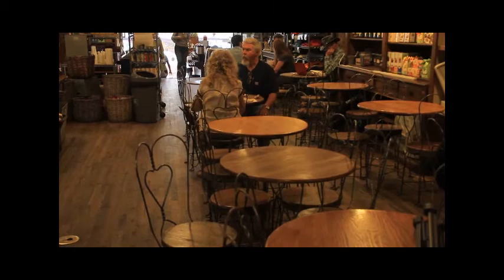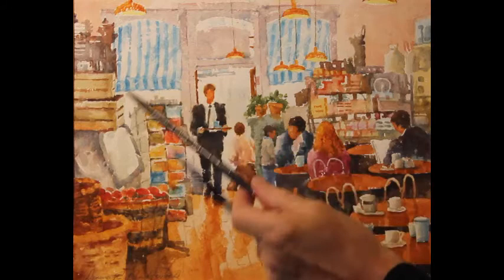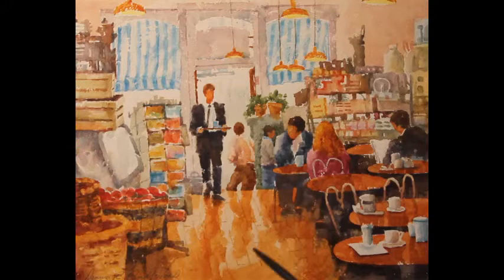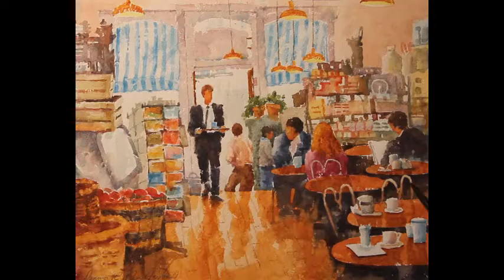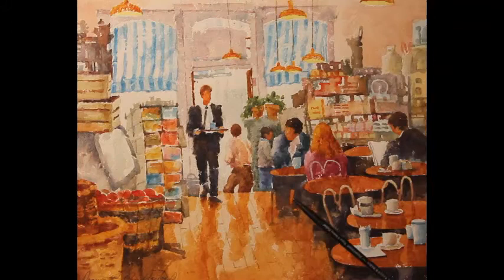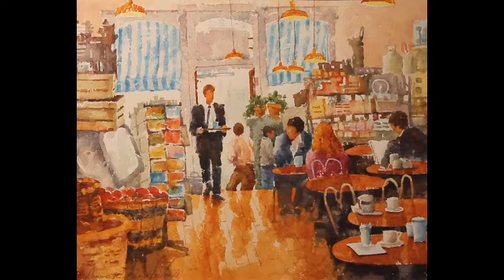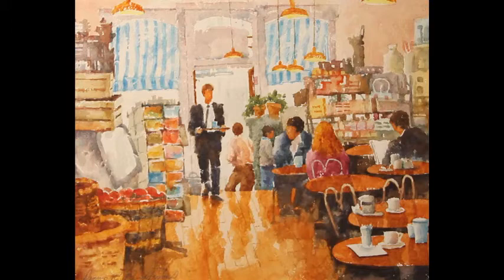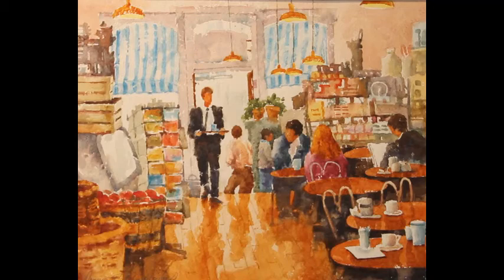Dennis Pendleton Explains His Painting "The Market"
ASLD faculty member Dennis Pendleton walks us through the creative process behind his painting "The Market"

Video produced by Perry Loughridge